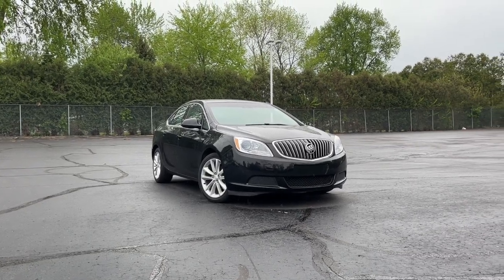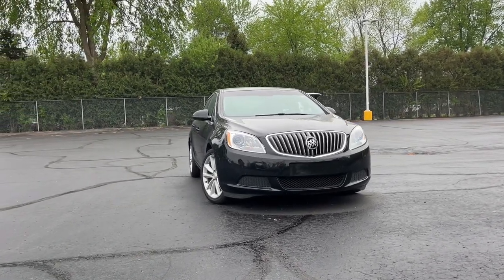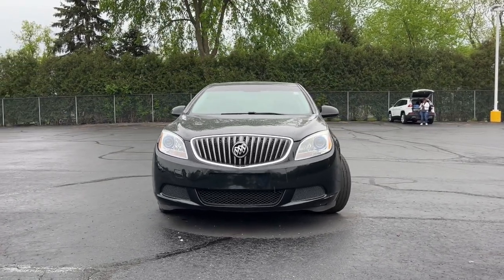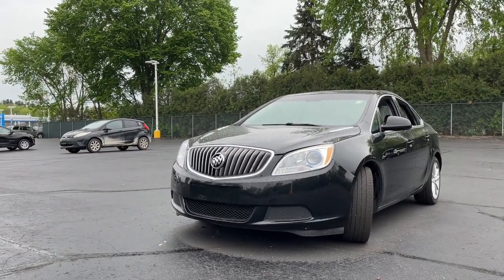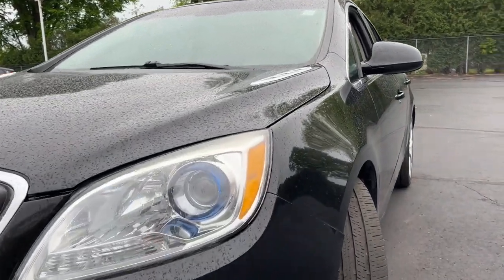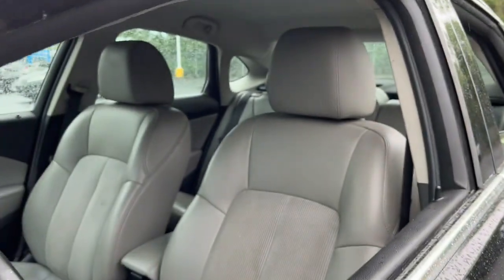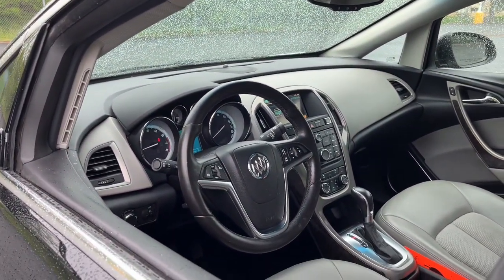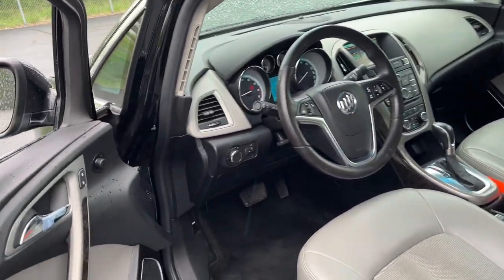2016 Buick Verano Davison, Flint township, Grand Blanc, Lapeer, Burton 6-28895K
Ebony Twilight Metallic Used 2016 Buick Verano available in 800 N. State Rd., Davison, Michigan at Hank Graff Chevrolet. Servicing the Davison, Flint, Township, Grand Blanc, Lapeer, Burton, MI area.

2016 Buick Verano Base - Stock#: 6-28895K - VIN#: 1G4PP5SK1G4138151

800 N. State Rd

backup camera bluetooth 4D Sedan ECOTEC 2.4L I4 SIDI DOHC VVT 6-Speed Automatic Electronic with Overdrive FWD Ebony Twilight Metallic Medium Titanium Cloth 4-Wheel Disc Brakes 6 Speaker Audio System Feature 6 Speakers ABS brakes Air Conditioning Alloy wheels AM/FM radio: SiriusXM Audio System Feature Automatic temperature control Brake assist Bumpers: body-color CD player Compass Delay-off headlights Driver 8-Way Manual Seat Adjuster Driver door bin Driver vanity mirror Dual front impact airbags Dual front side impact airbags Electronic Stability Control Emergency communication system: OnStar Guidance Exterior Parking Camera Rear Four wheel independent suspension Front anti-roll bar Front Bucket Seats Front Center Armrest Front dual zone A/C Front Passenger 8-Way Manual Seat Adjuster Front reading lights Fully automatic headlights Illuminated entry Knee airbag Low tire pressure warning Outside temperature display Overhead console Panic alarm Passenger door bin Passenger vanity mirror Power door mirrors Power steering Power windows Premium audio system: IntelliLink Premium Ribbon Fabric Seat Trim Radio data system Radio: AM/FM/SiriusXM Stereo w/MP3 CD Player Rear reading lights Rear seat center armrest Rear window defroster Remote keyless entry Security system SiriusXM Satellite Radio Speed control Split folding rear seat Steering wheel mounted audio controls Tachometer Telescoping steering wheel Tilt steering wheel Traction control Trip computer Voltmeter Wheels: 17 x 7 Multi-Spoke Alloy.brbrbrFWD 6-Speed Automatic Electronic with Overdrive ECOTEC 2.4L I4 SIDI DOHC VVTbrbrAwards:br  * JD Power Dependability Study   * 2016 KBB.com 5-Year Cost to Own Awards   * 2016 KBB.com Brand Image Awards